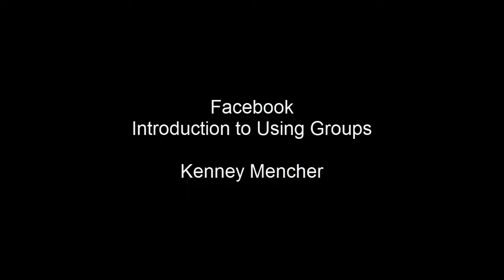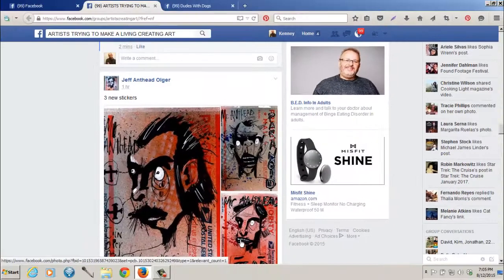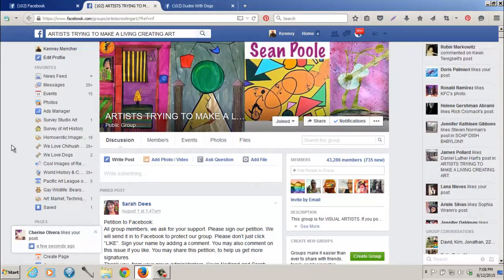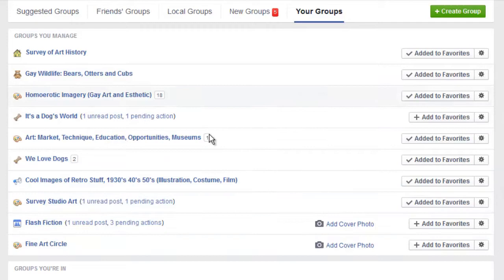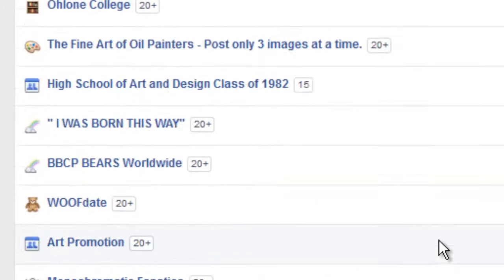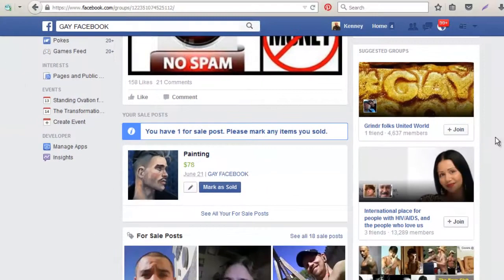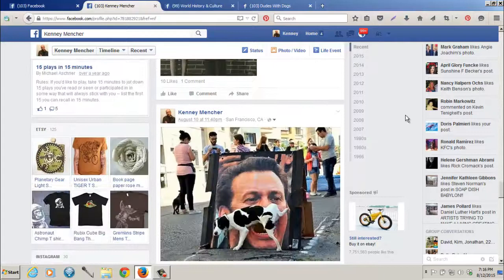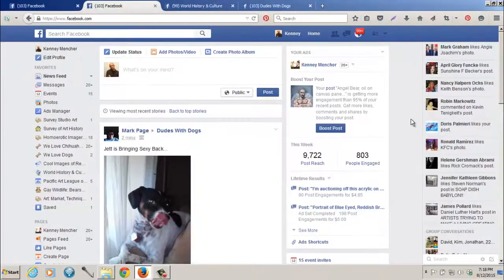Facebook Intro to Using Groups